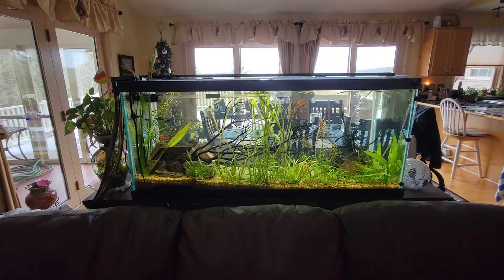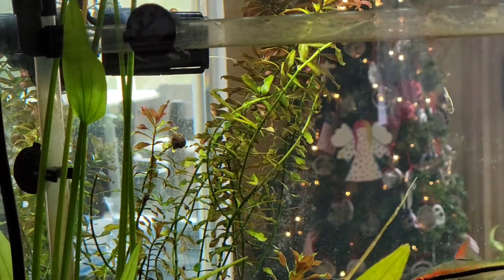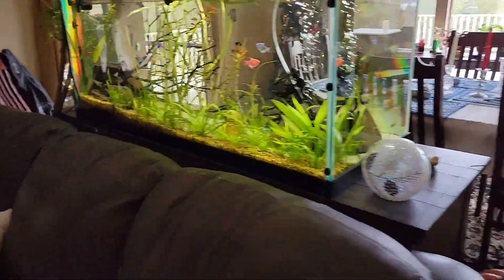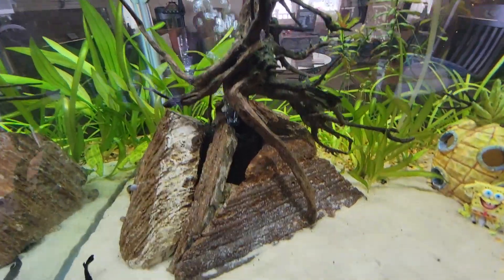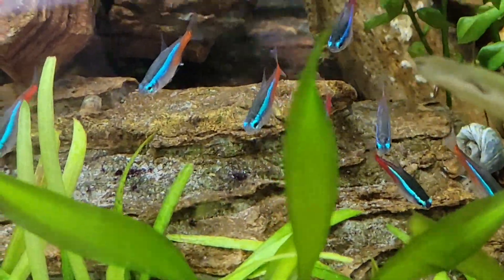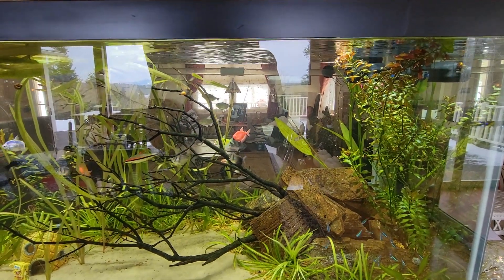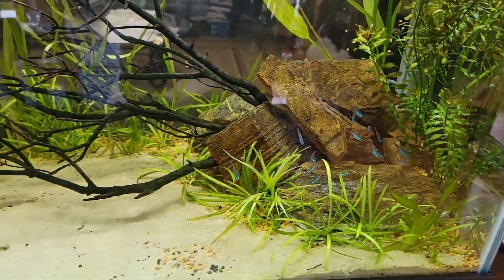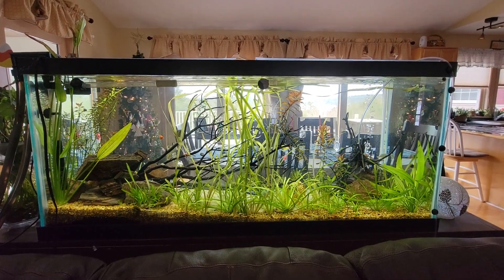Another Low Tech Planted Aquarium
An awesome tank that I work on for a client this tank has come so far!

all footage is mine,

Intro and outro song is Hide by Washed Out